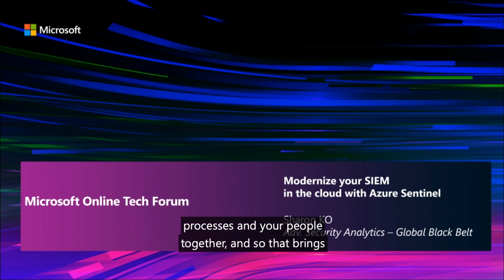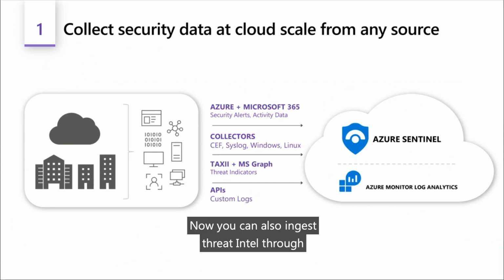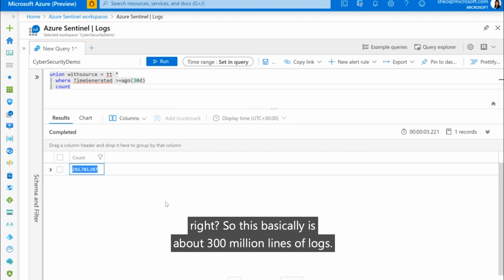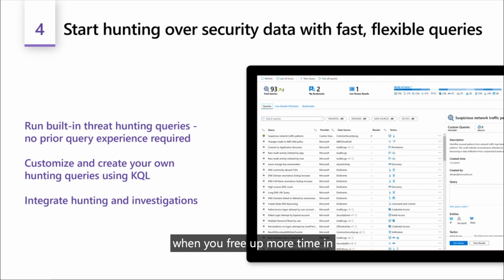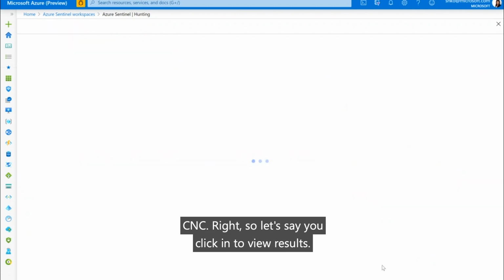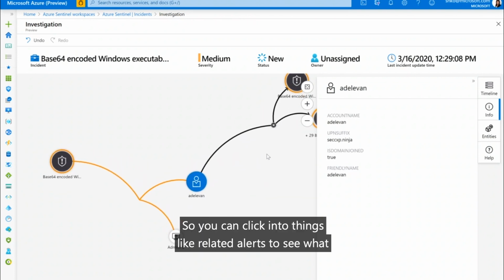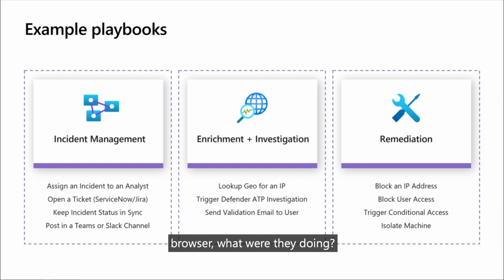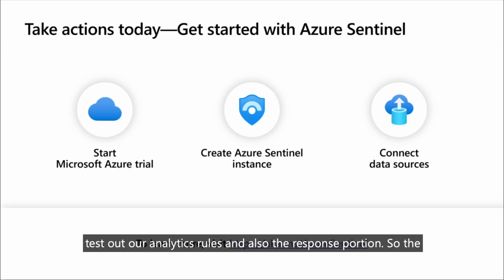Modernize your SIEM in the cloud with Azure Sentinel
Speaker: Sharon Ko, Technical Specialist, Cybersecurity Solutions Group, Microsoft Asia

As the value of digital information increases, so do the number and sophistication of cyberattacks. Traditional SIEM (security information and events management) products are failing to protect today's infrastructure from the volume and speed of threats. Join us in this expert-led discussion on how to take a cloud-centric approach to address these traditional challenges. Learn how Azure Sentinel, a cloud-native SIEM, empowers organizations to be more secure and more productive, and the unique benefits Microsoft provides with built-in AI capabilities. This session provides an overview of Azure Sentinel and how to get started in your SOC, collect data across all sources, detect threats, and reduce alerts.